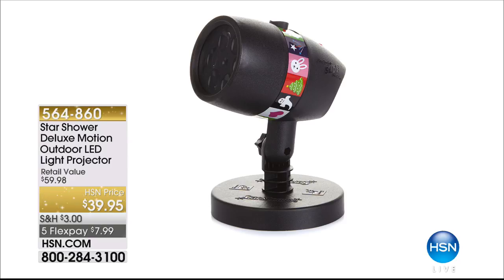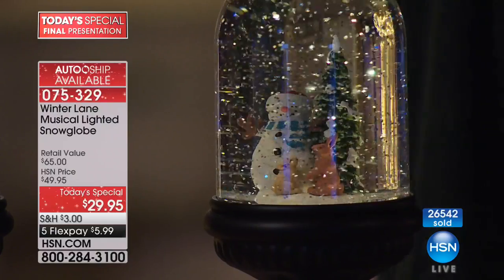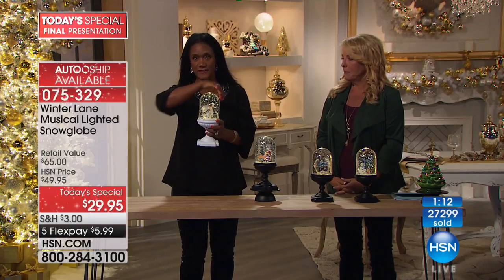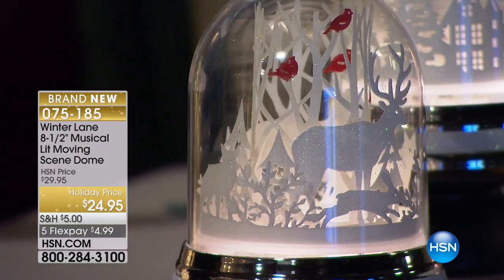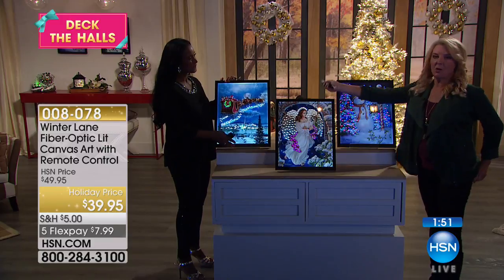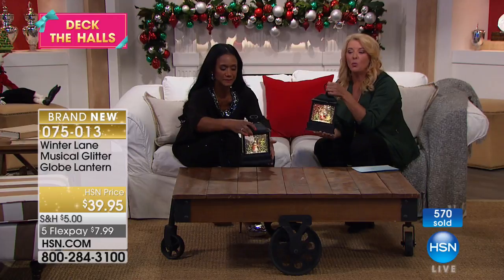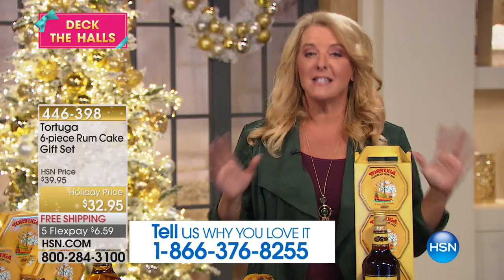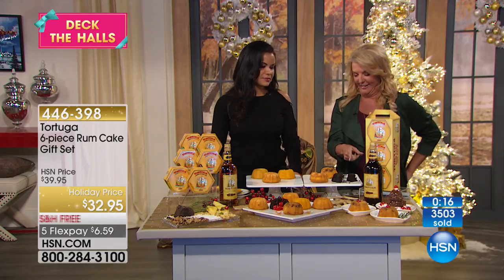HSN | Holiday Illuminations 11.07.2017 - 10 PM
It's the most wonderful time of the year to shop an extensive collection of holiday decor and gifts.  Let the countdown begin and find the perfect decorations, gifts and entertaining pieces to bring a little magic into the home this holiday season